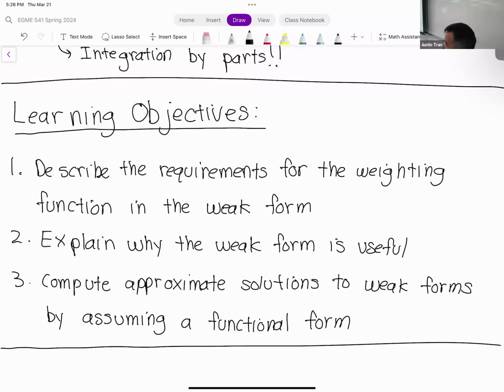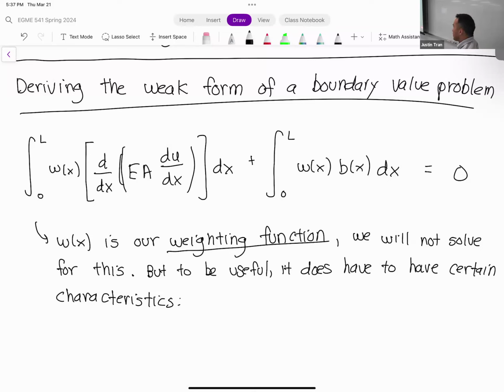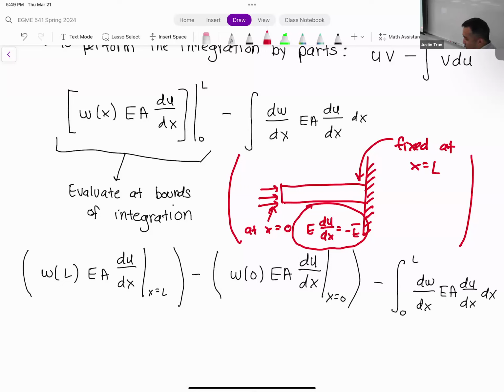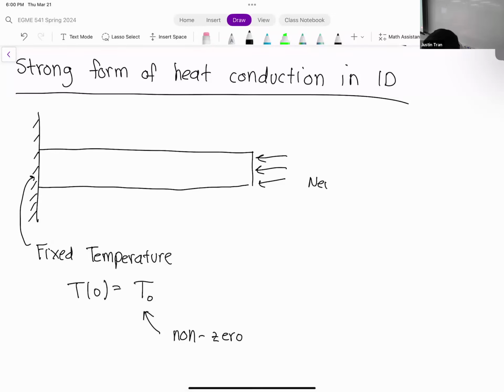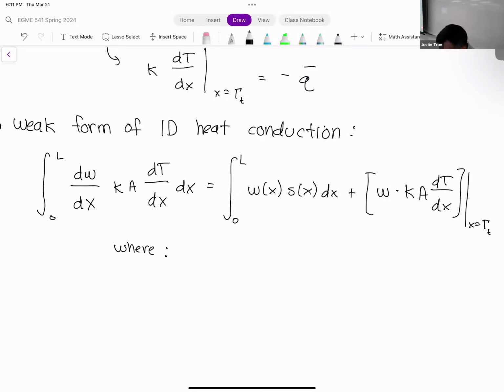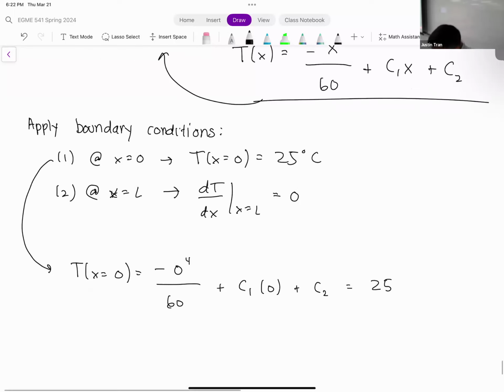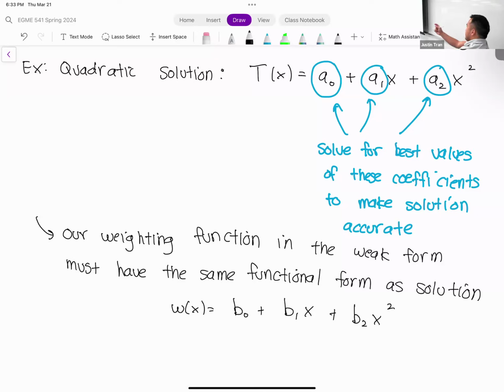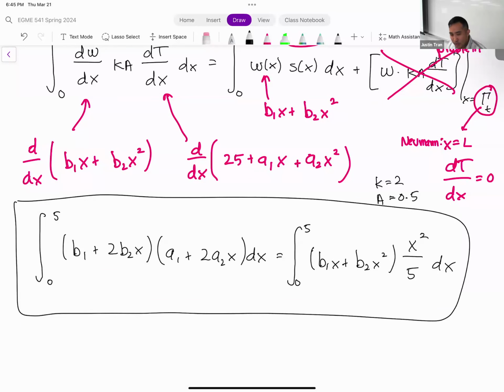EGME 541 SPRING 2024 Week 9 Lecture 2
Week 9 - Lecture 2: Strong and Weak Forms pt. 2